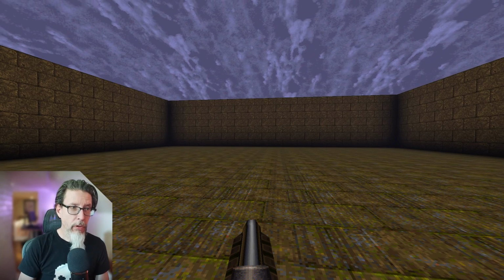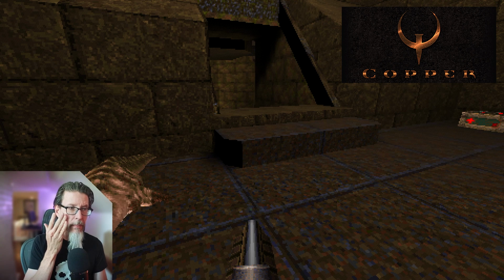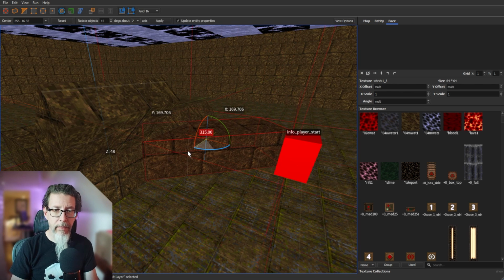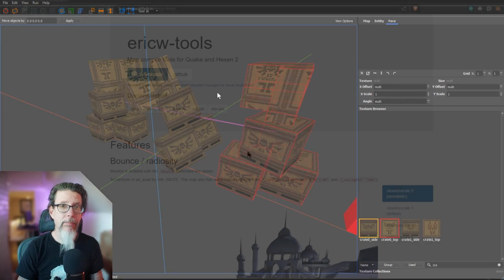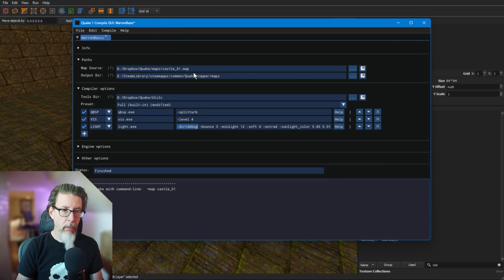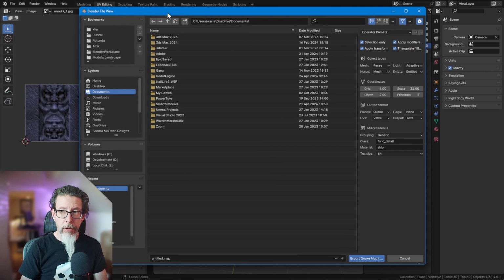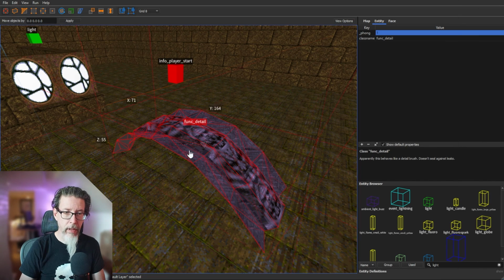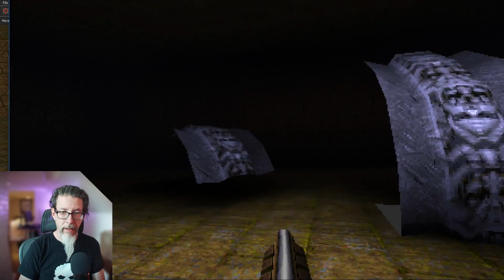Using Modern Tools For Classic Quake Level Design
Ironwail Quake Engine

01:05 Quake Engine - Ironwail
04:17 Mod - Copper
07:15 Trenchbroom
11:19 Trenchbroom - Instancing
14:20 EricW Tools
15:15 Feature Exploration
15:41 Q1Compile
22:27 Blender MAP Exporter